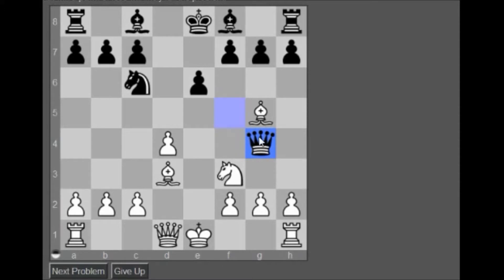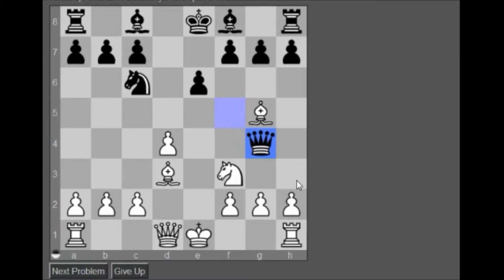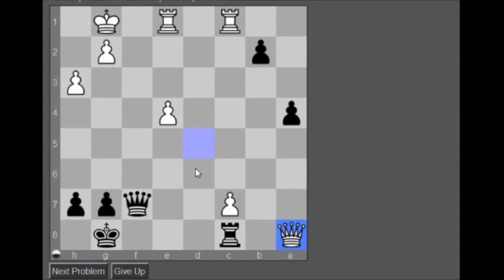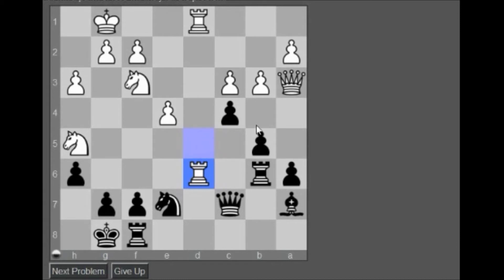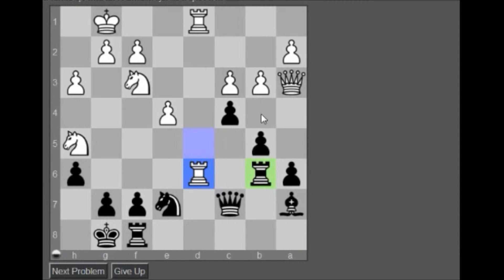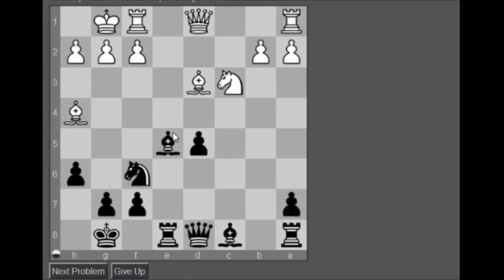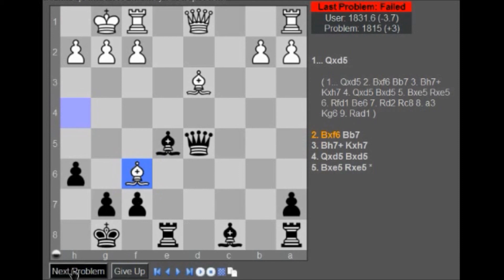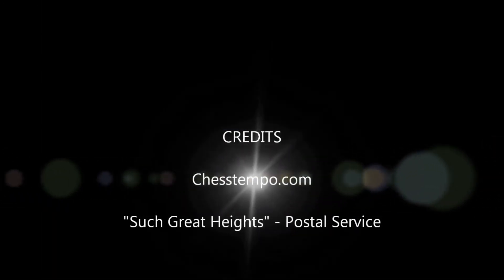5 Chesstempo Blitz Problems [Set #14]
Acerook doing a set of 5 Chesstempo Blitz Problems real fast - averaging a 1 minute per problem.